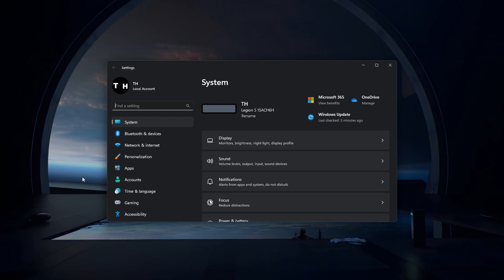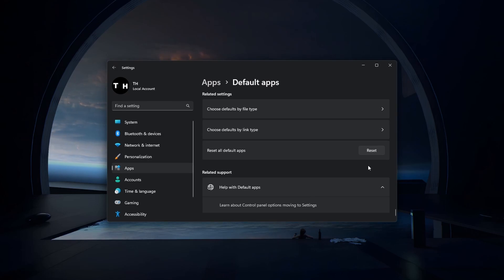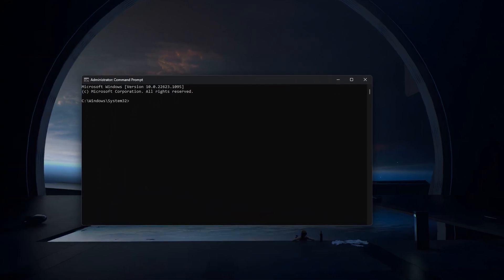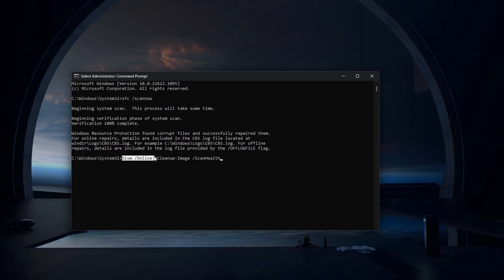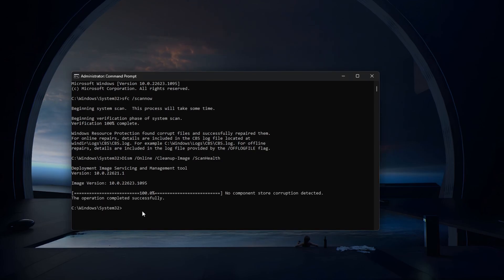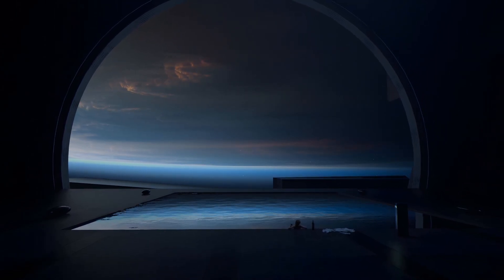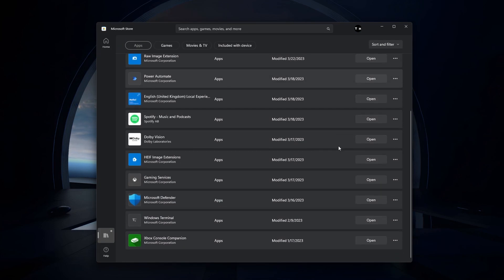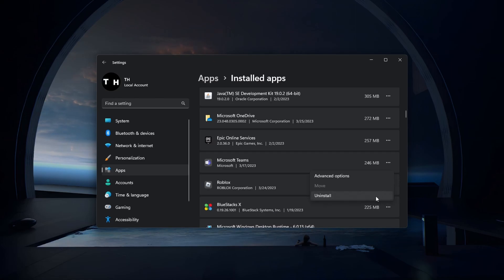How To Fix “Class Not Registered” Error in Windows 11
A short tutorial on how to fix the “Class Not Registered” error your are getting on your Windows 11 PC.

Timestamps:
0:00 Introduction
0:17 Reset Default Apps
0:46 Command Prompt (Admin)
1:51 Reinstall Windows App